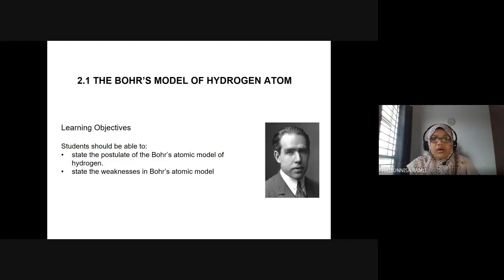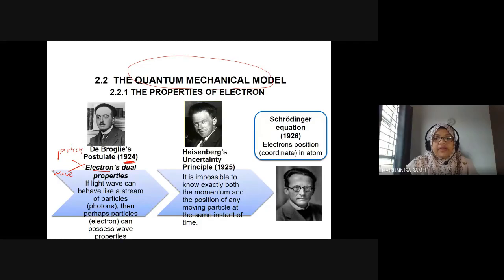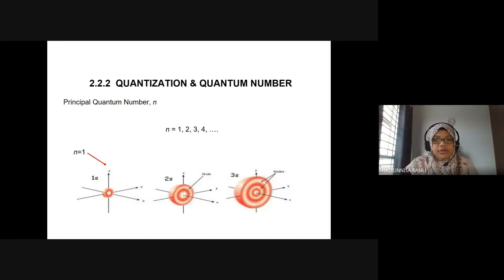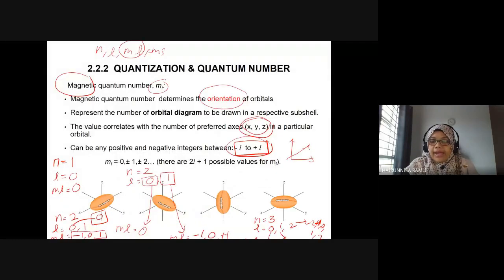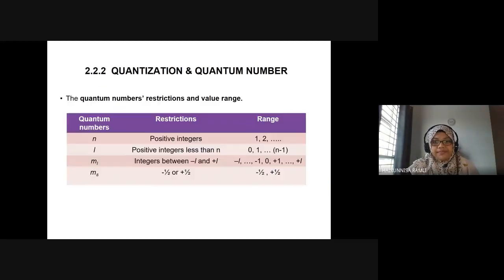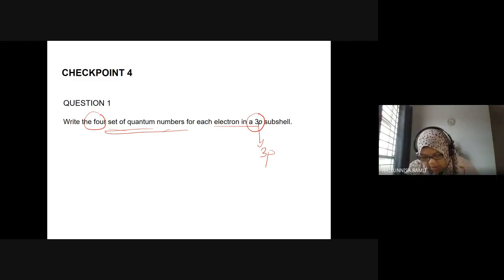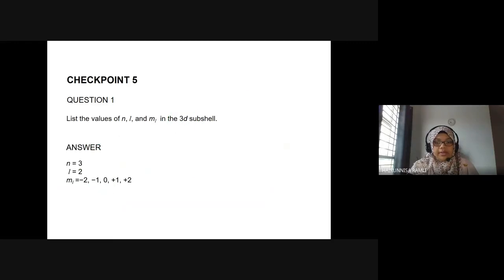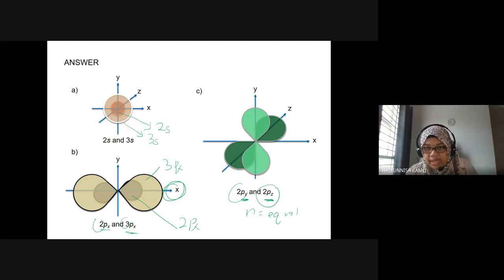Google Meet CHM092 Lecture S31 & S32 Subtopic 2.1 - 2.3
CHM092 Chapter 2: ELECTRONIC STRUCTURE OF ATOM, PERIODIC TABLE AND PERIODICITY